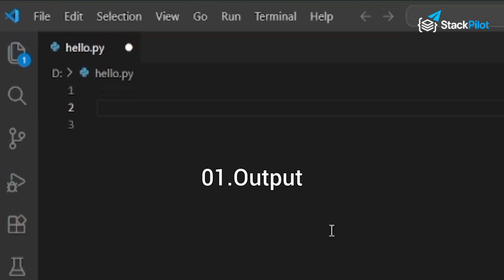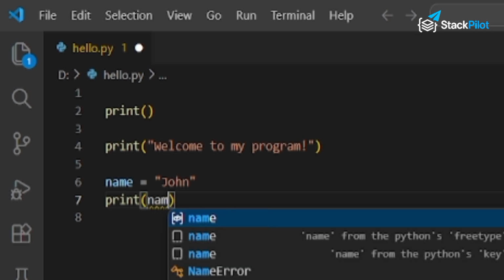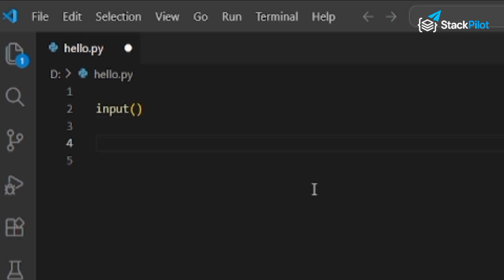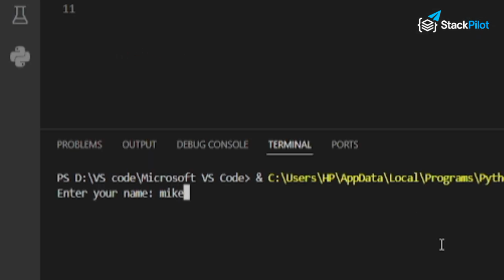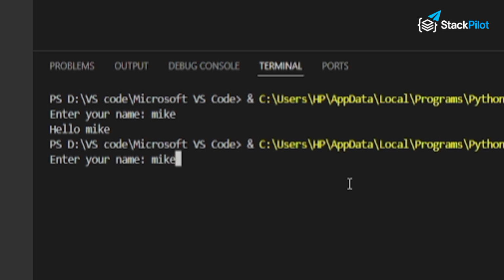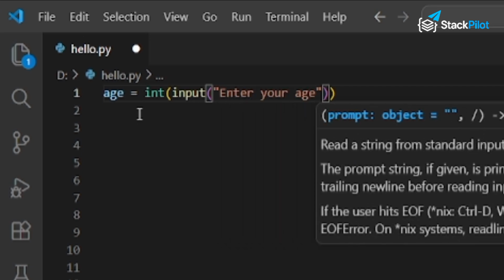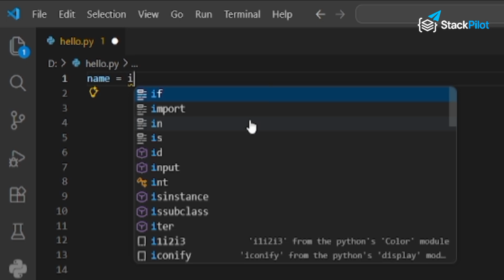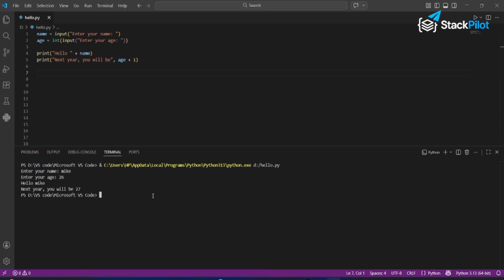Input and Output | Python Fundamentals for Beginners 🐍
Learn Python Input & Output in this beginner-friendly tutorial 🚀

In this video, you’ll learn how to take user input using input() and display output using print(). By the end of this video, you’ll be able to build your first interactive Python program that communicates with users.

This is one of the most important basics in Python and a must-know before learning conditions, loops, and real-world projects.

📚 What You’ll Learn:

✔ What is output in Python (print())
✔ How to take user input using input()
✔ How to combine input and output
✔ Understanding data types in input
✔ Fixing common beginner mistakes
✔ Type conversion